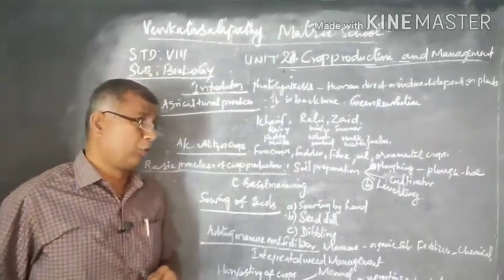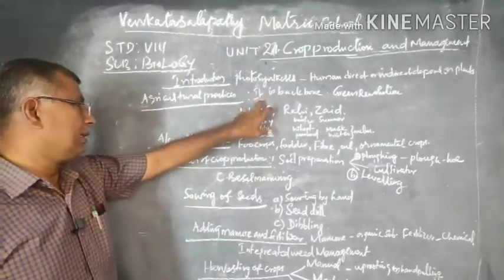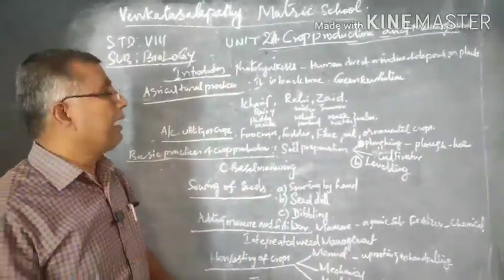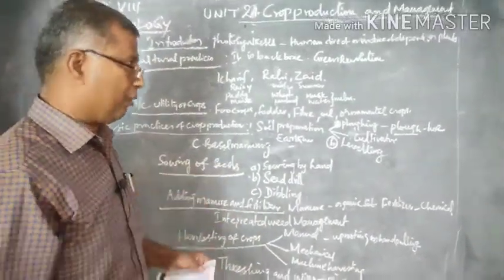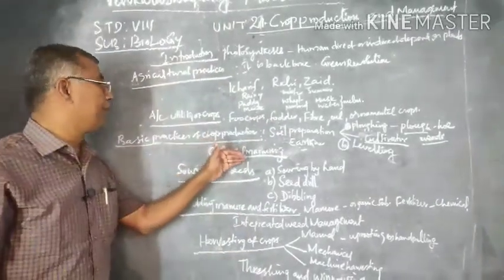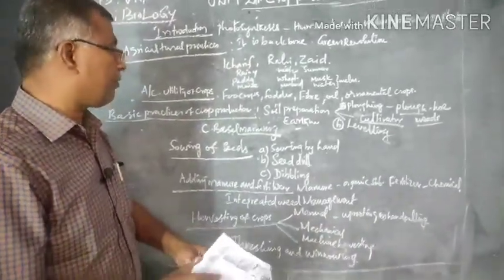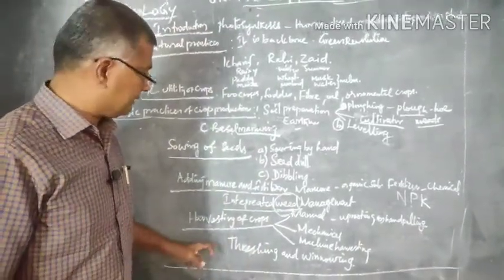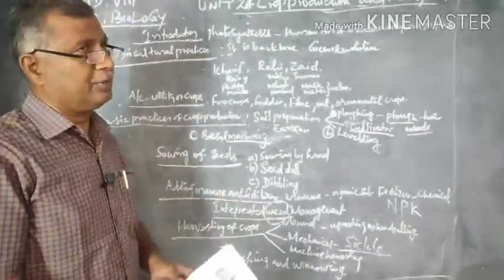VIII STD BIOLOGY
Unit -21 (Crop Production and Management.)